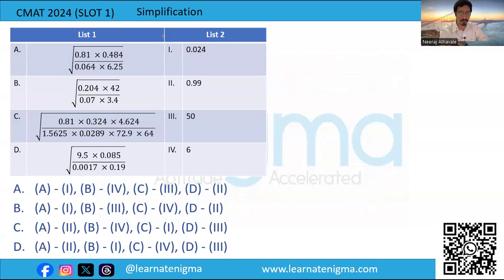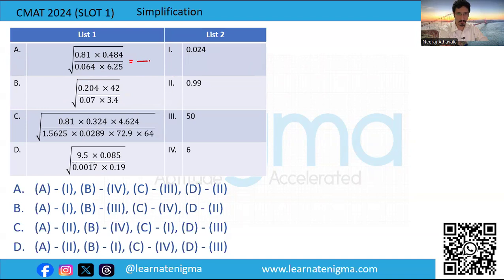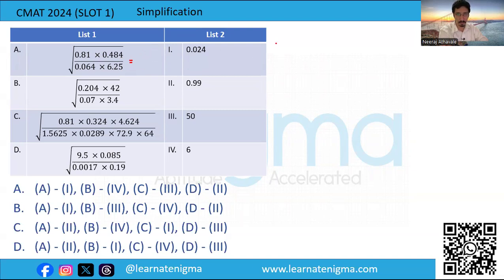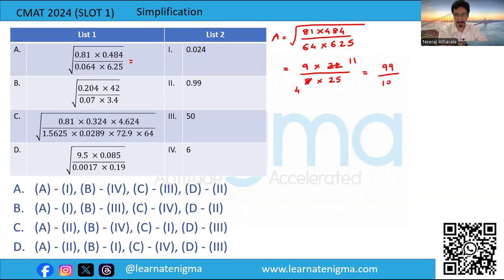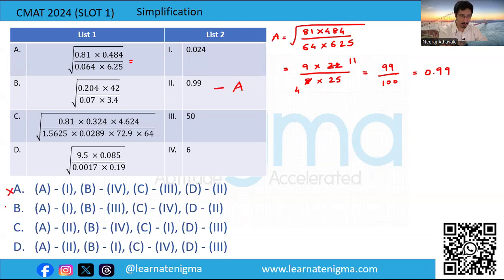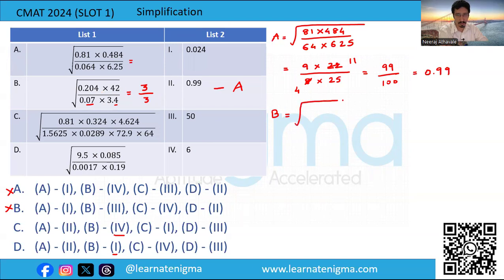CMAT 2026 Preparation - CMAT 2024 Slot 1 - Simplification, Square Root